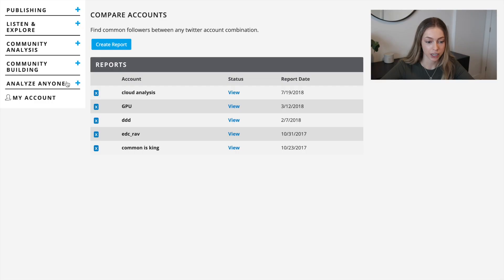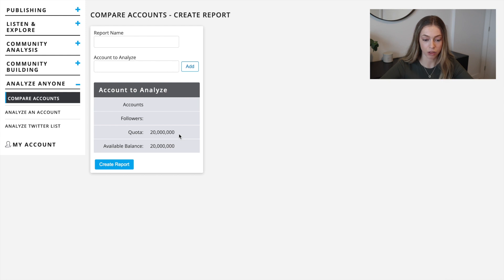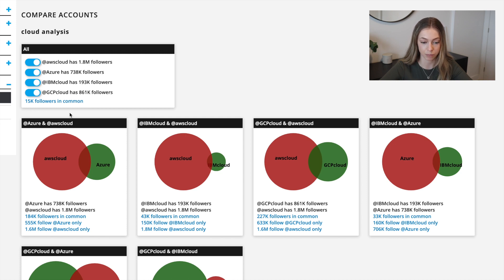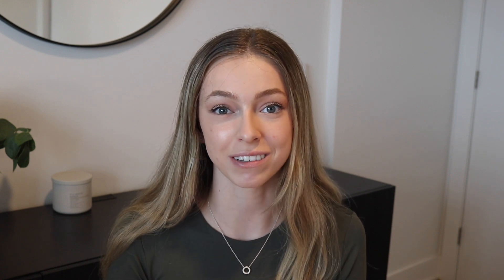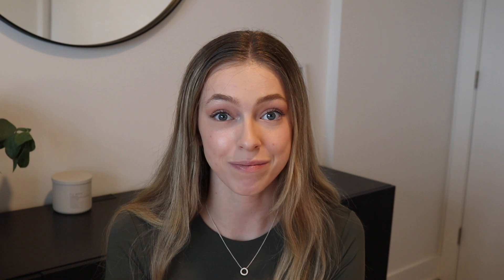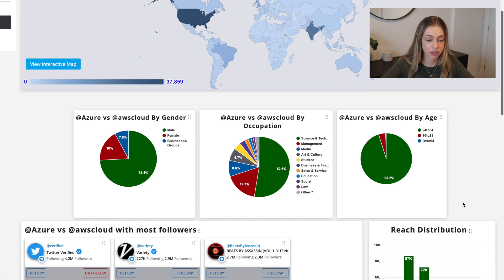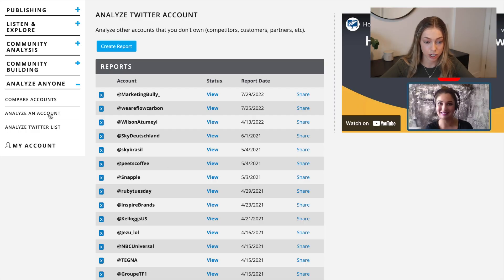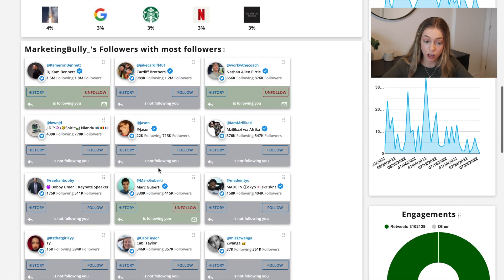Compare People's Followers for overlap on Twitter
Here's where to compare users in Fedica so you can see common followers between multiple accounts!

📲 Find us on All Socials: @FedicaHQ